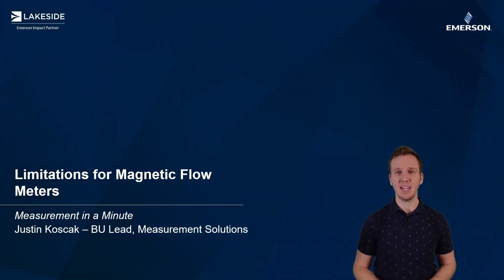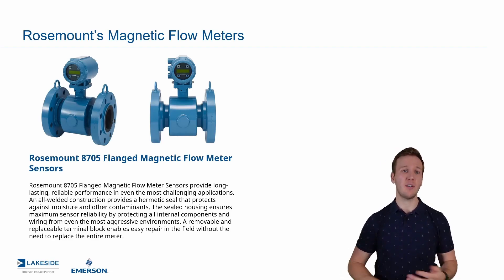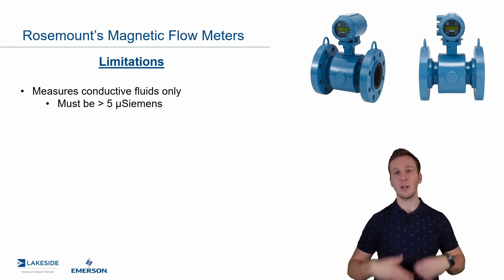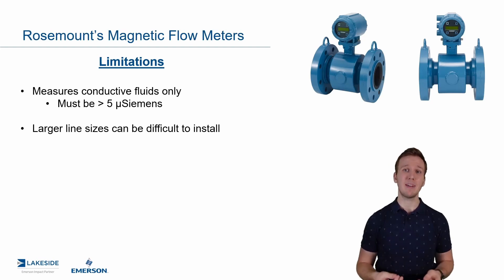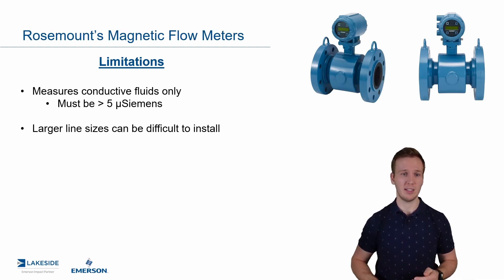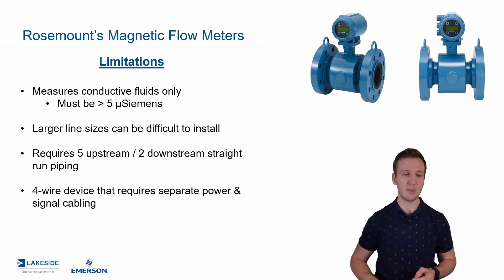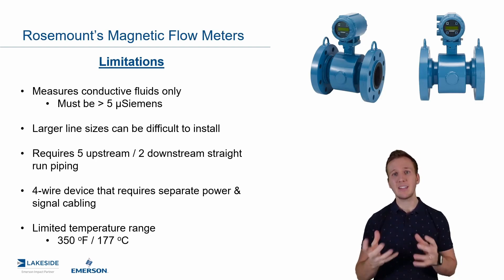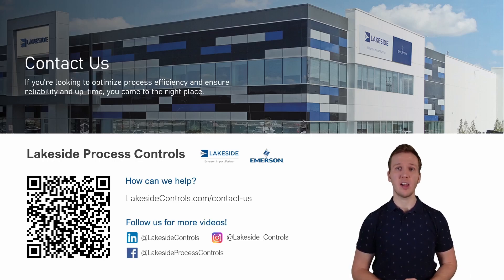Limitations for Magnetic Flow Meters | Measurement In A Minute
Discussion on Faraday’s law of electromagnetic induction and how a magnetic flow meter takes advantage of this principle to provide volumetric flow measurements.